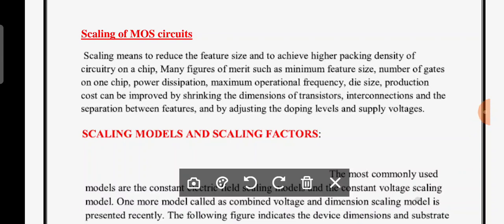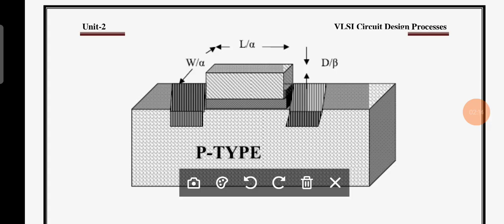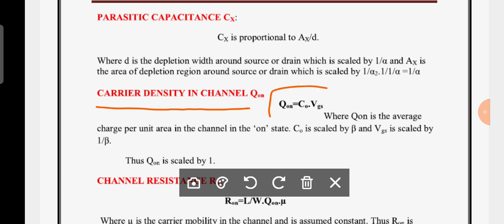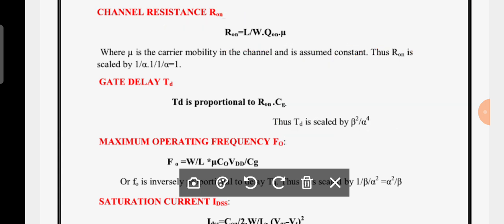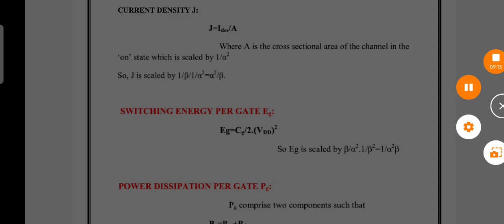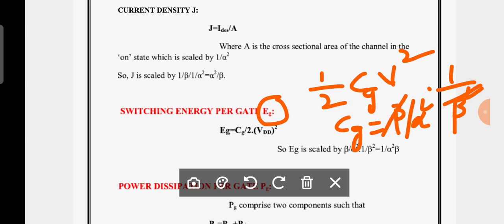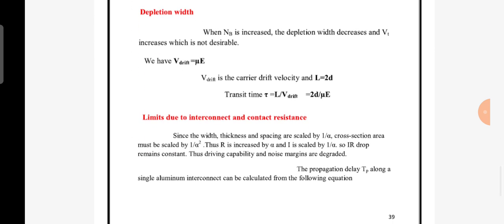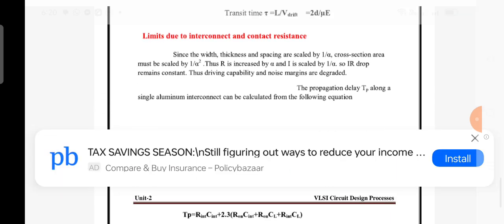SCALING OF MOS CIRCUITS AND ITS LIMITATIONS